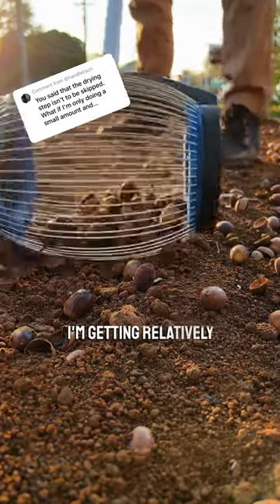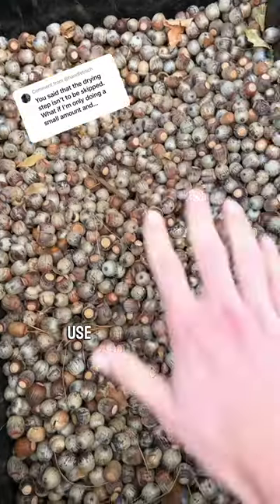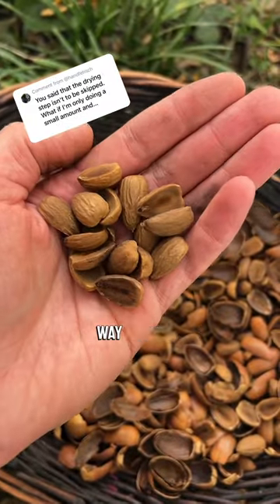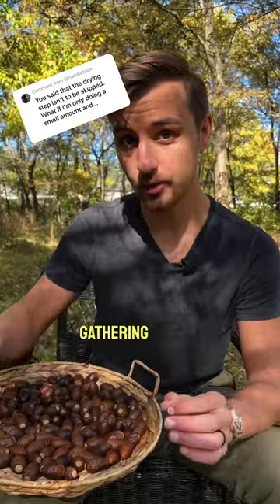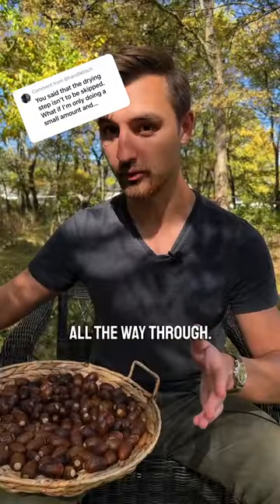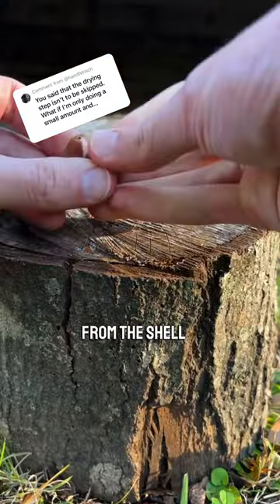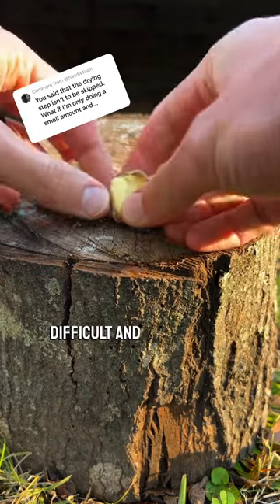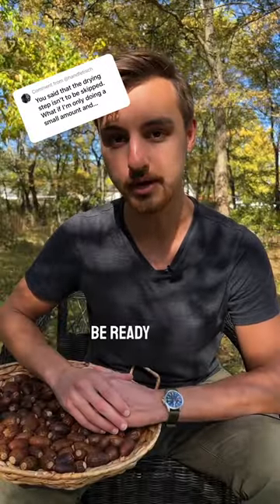Dry all the way?